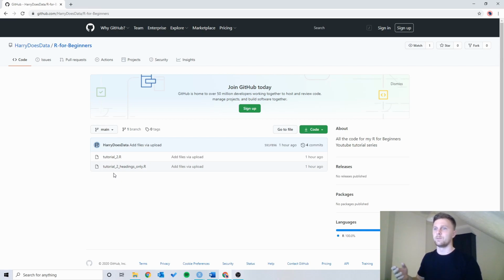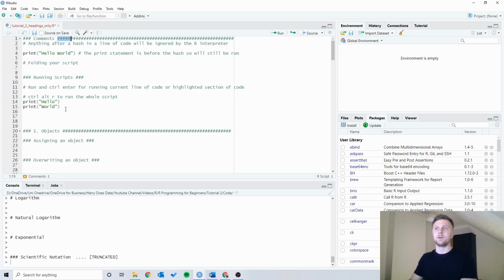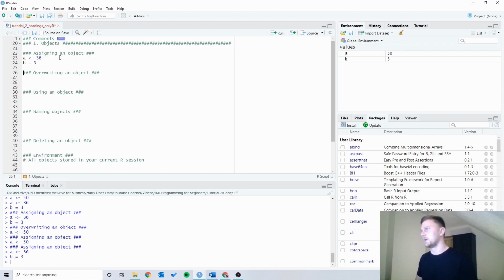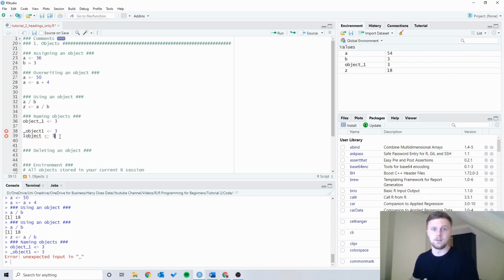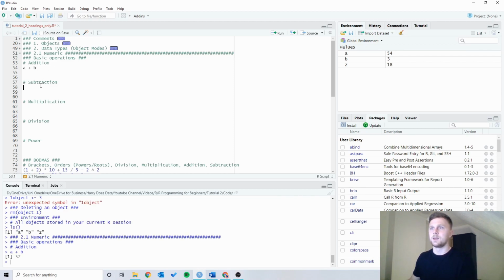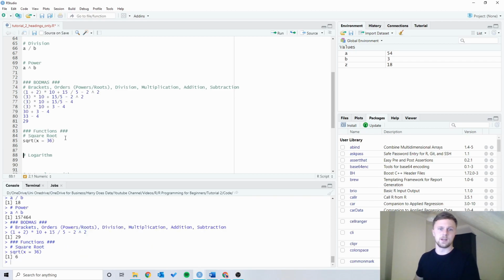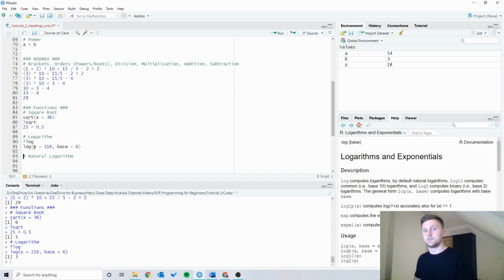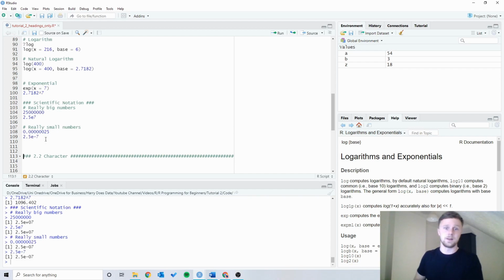R Programming for Beginners - Tutorial 2: Objects and Numeric Data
In this video I will take you through what objects are and how to assign them. We will also look at data types - starting with numeric data. Objects and data types are fundamental to many programming languages and will form the building blocks for the rest of this R programming series.

R is a free and open source object-oriented programming language. Its used by data analysts and data scientists for a vast range of tasks, from simple data visualisation all the way up to machine learning. This series is for anyone who is entirely new to programming, or just new to R as a language and wants to learn the fundamentals.

Harry Norton

⏳ Timestamps ⏳
00:00 | Introduction
00:50 | Tutorial Files on Github
02:25 | Comments
04:02 | Running Code in R Studio
04:57 | Objects
10:10 | Numeric Data Types

📓 R Resources 📓
The Book of R
R for Data Science
Practical Data Science with R

⭐️ Tags ⭐️
- R Programming
- R
- Beginners
- R Studio
- Tutorial
- Data
- Analysis
- Data Science
- Programming
- Coding
# Hashtags #